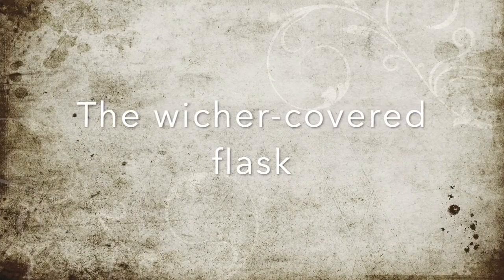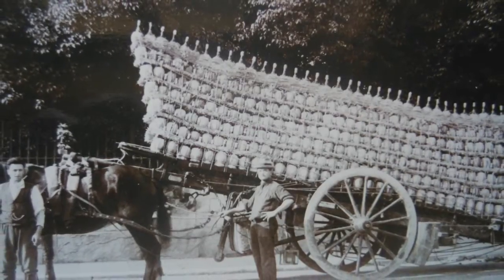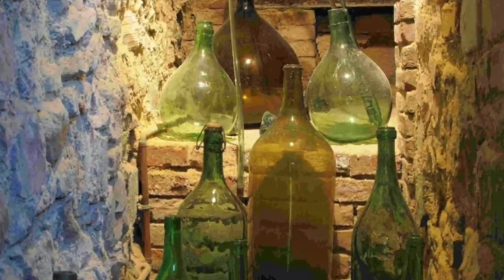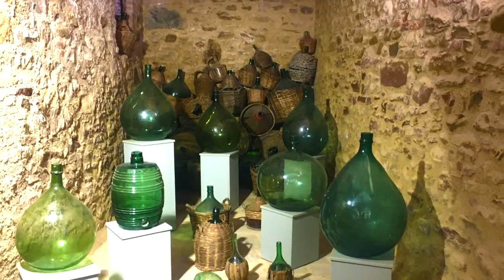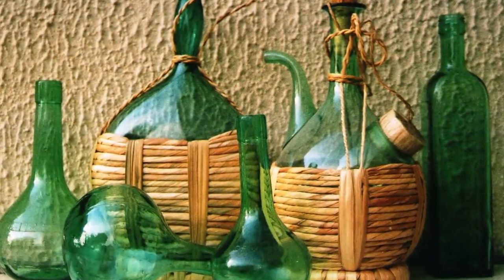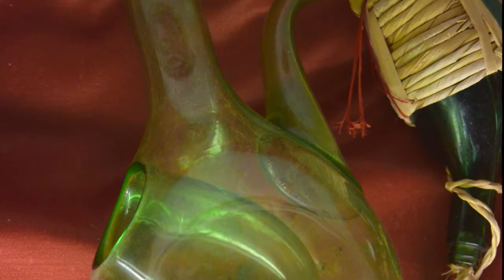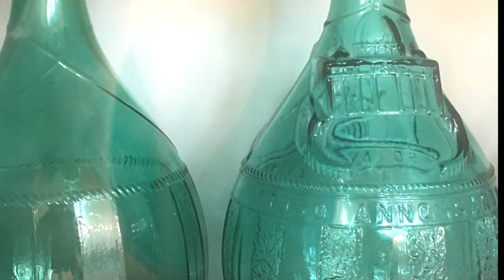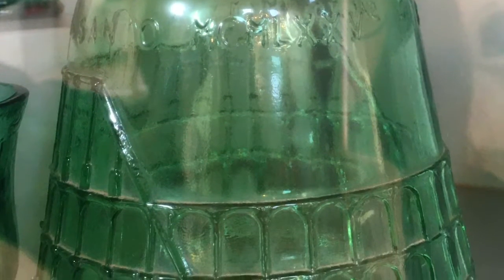4. The wicker-covered flask